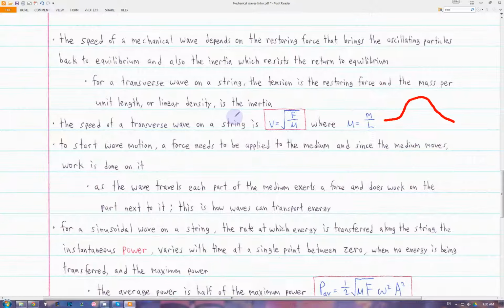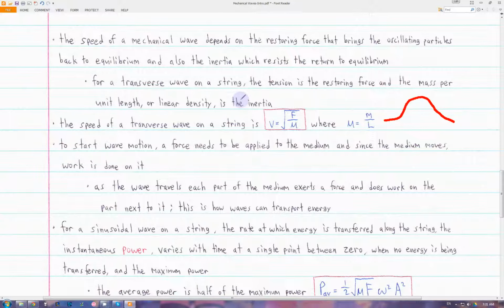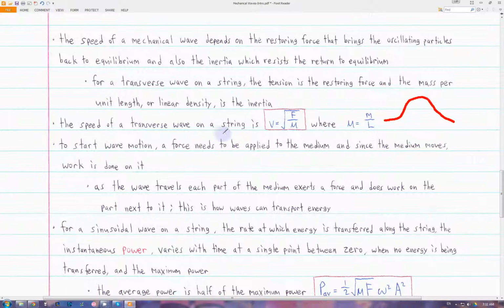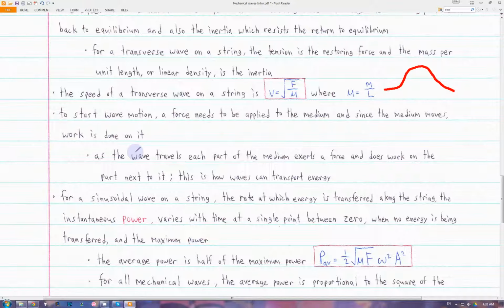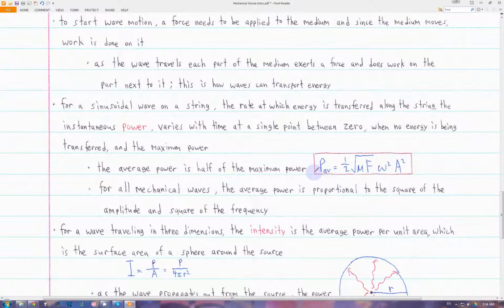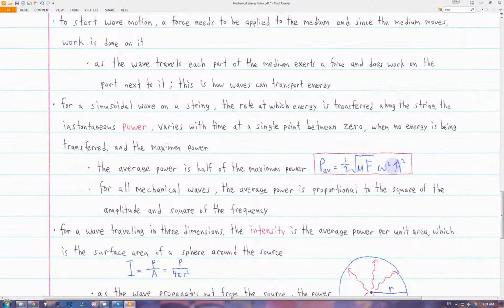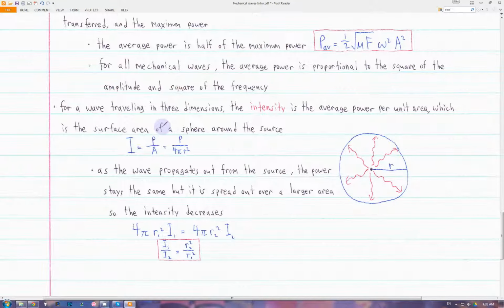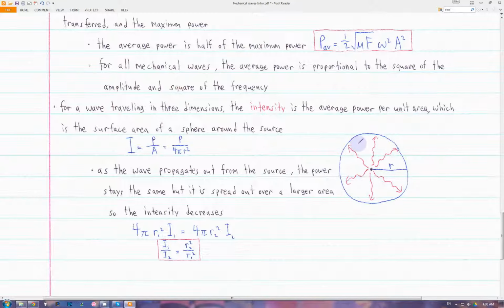[Physics] Mechanical Waves: Speed and Energy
In this video I go over speed and energy in mechanical waves, including intensity.